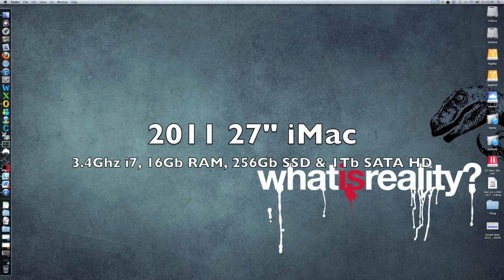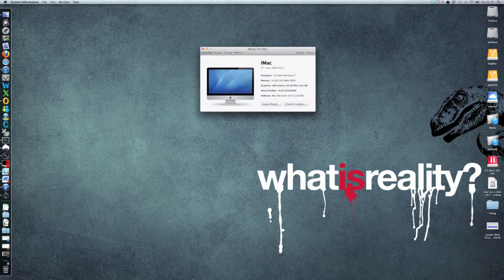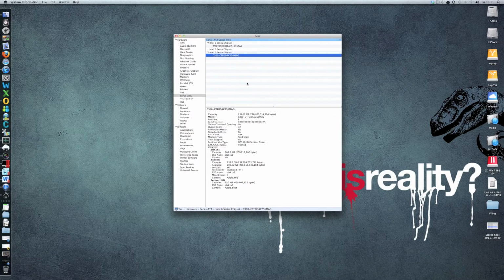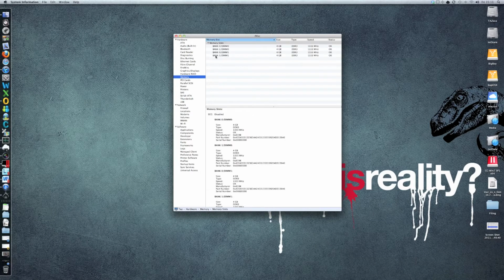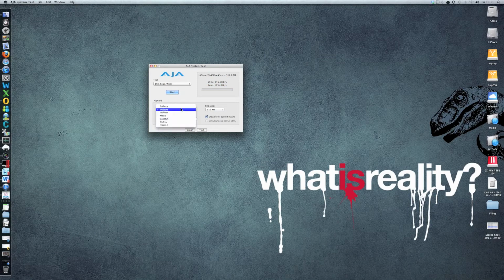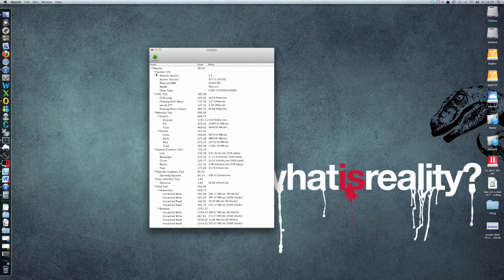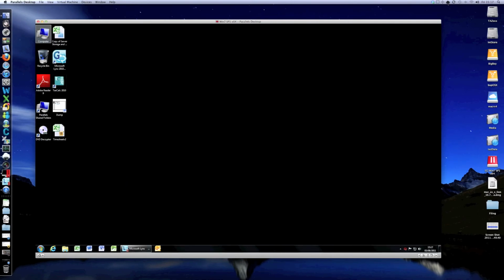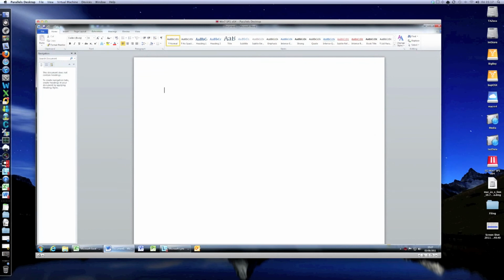2011 iMac with SSD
Run through my 27" iMac after fitting an SSD. 3.4Ghz i7, 27", 16Gb RAM, 256Gb SSD, 1Tb hard drive (internal).